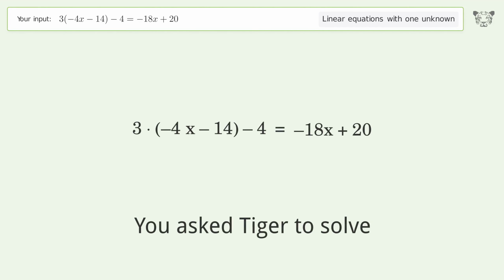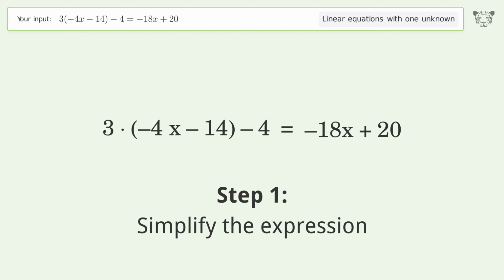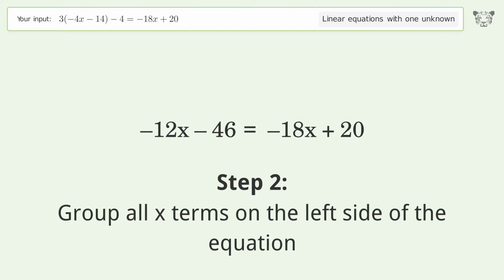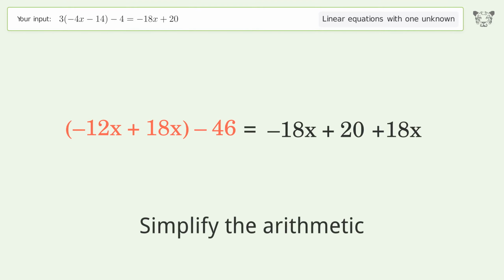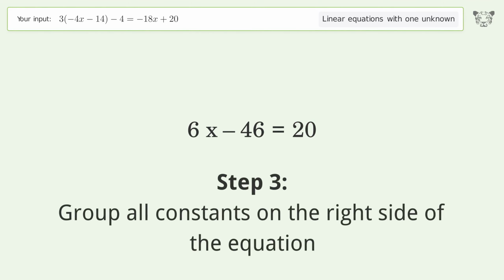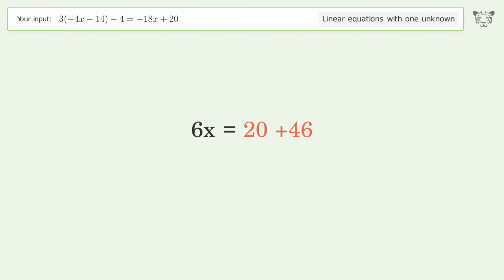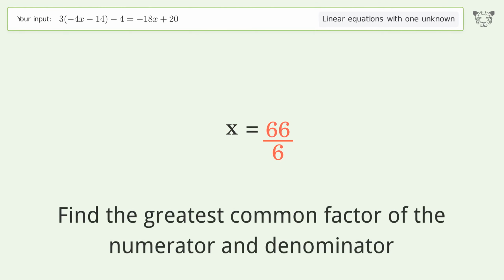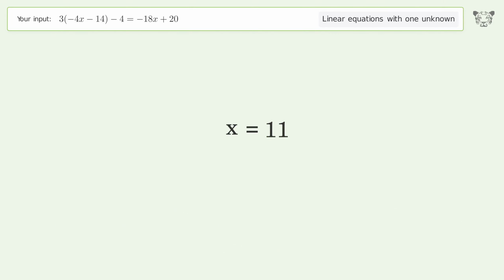Solve 3(-4x-14)-4=-18x+20: Linear Equation Video Solution | Tiger Algebra